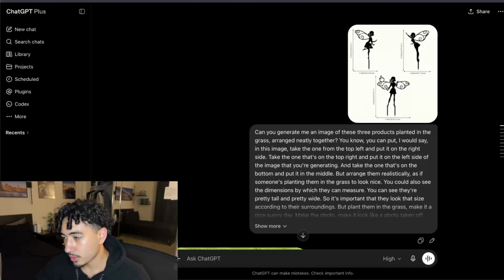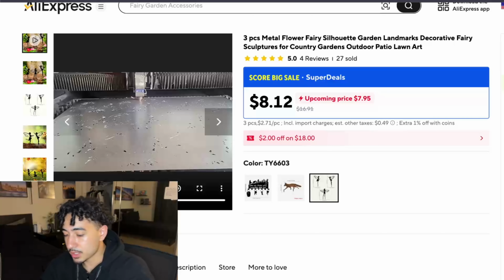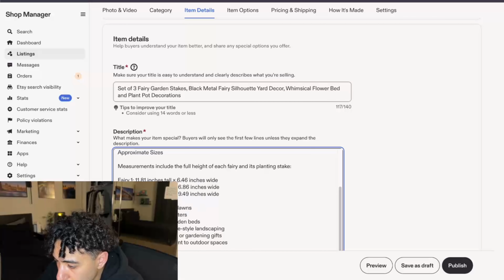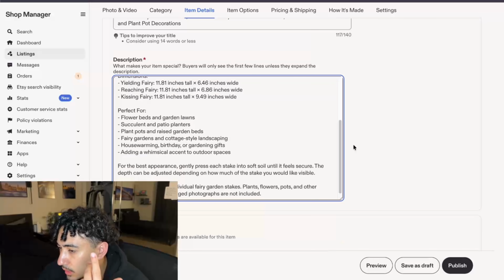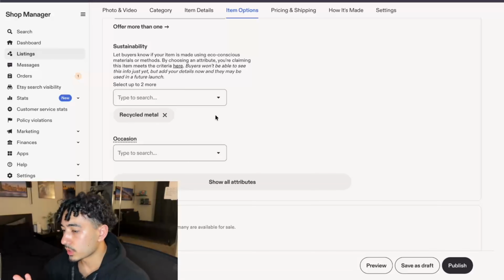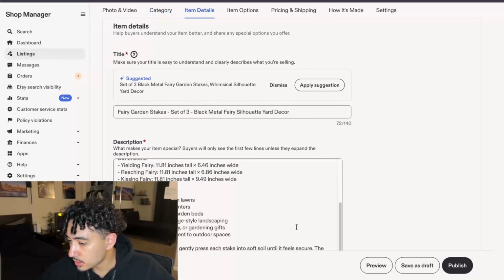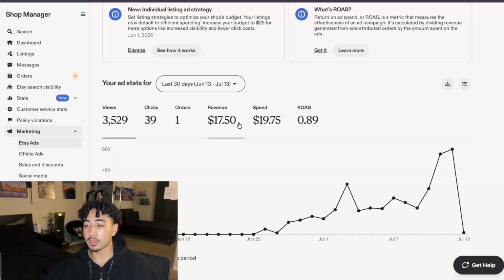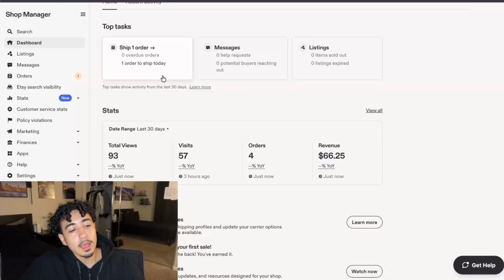What a Good ETSY Listing Looks like (ETSY Dropshipping Day 16)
Showing y'all how to make an ETSY listing look good + reducing ad spend + discussing shipping strategies. Simple day, free game.